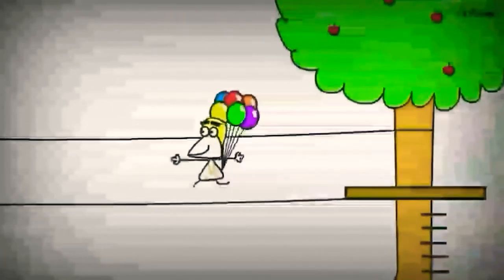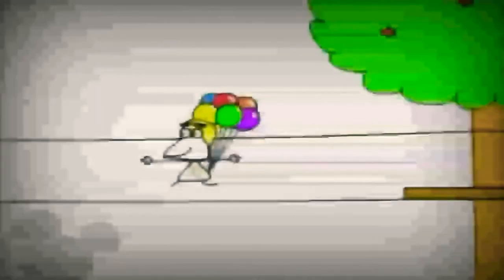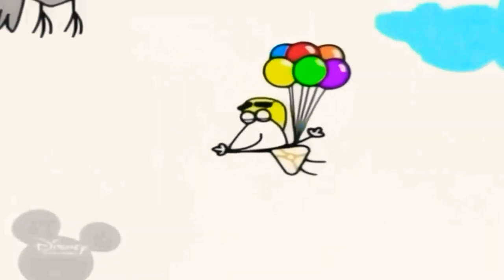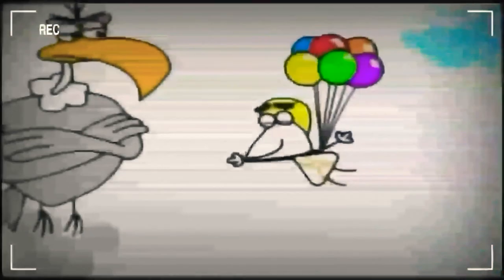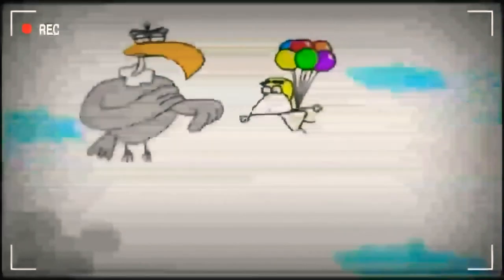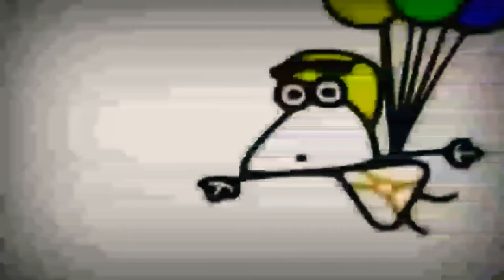8 березня 2021 р.